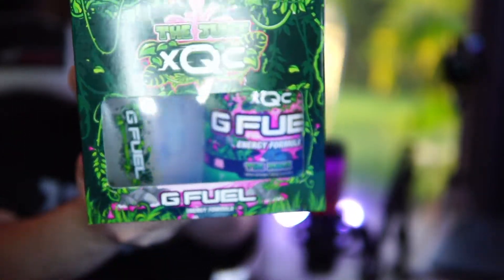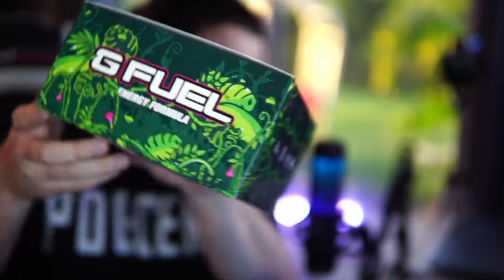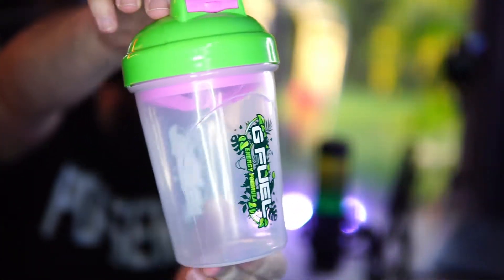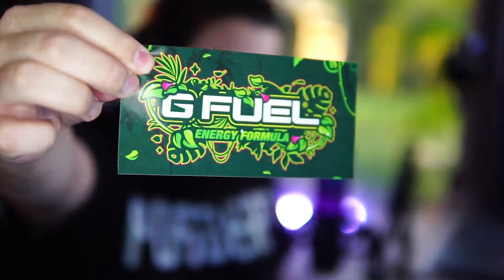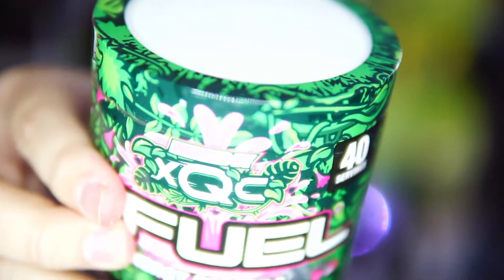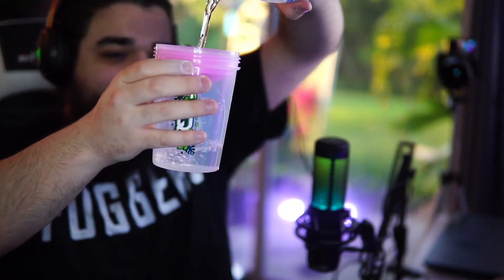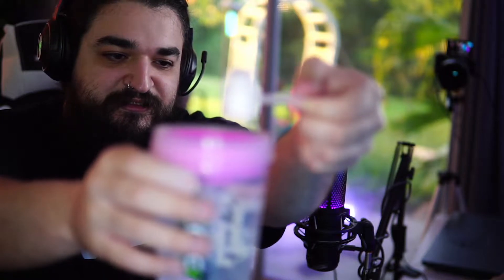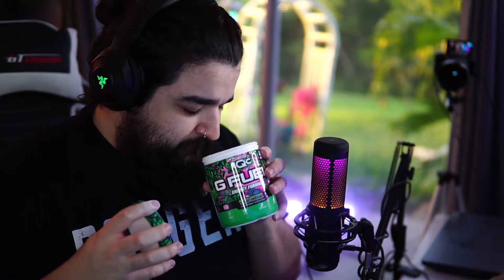GFUEL - xQc's FLAVOR! "THE JUICE" TASTE TEST & REVIEW!!!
They're always greatly appreciated but never ever necessary.

CHANNEL RULES

CPU: i7 9700k Overclocked to 5.1GHz
GPU: NVIDIA GIGABYTE GAMING OC GeForce® RTX 2080 - 8GB
Motherboard: ASUS Prime Z390-P
Power Supply: 650 Watt - 80 PLUS Gold
Memory: XPG Z1 16 GB [8 GB x 2] DDR4-3000MHz
Primary: 1tb Samsung SSD
Secondary HDD: 1 TB 7200RPM Western Digital Hard Drive
Mouse: Razer Naga Trinity RGB
Mouse Pad: Razer Goliathus Extended Chroma Mouse Pad
Keyboard: Corsair K95 Platinum RGB (Speed Switches)
Main Gaming Monitor: AORUS FI27Q-X 1440p 240hz BEAST
Secondary Monitor: ASUS 22inch 1080p 60hz
Chair: GT OMEGA SPORT XL in Black & White

STREAMING PC SPECS:
Case: NZXT Phantom 820 (Gun Metal Grey)
CPU: Core i7 5820k overclocked to 4.2 GHz
CPU Liquid Cooling: Corsair H100i
GPU: EVGA RTX 2070
Motherboard: MSI X99S Gaming 7
Power Supply: 850w EVGA Supernova G2 (Gold Certified Power Supply)
Memory: 16gb DDR4 G-Skill Ripjaws4
Primary: 500gb Samsung 840 EVO SSD
Secondary HDD: 1tb WD HDD
Case Lighting: NZXT Hue+
Main Stream PC Monitor: ASUS ROG SWIFT PG279Q 1440p 165hz (IPS DISPLAY)
Other Monitors: x2 ASUS 1080p 22inch 60hz